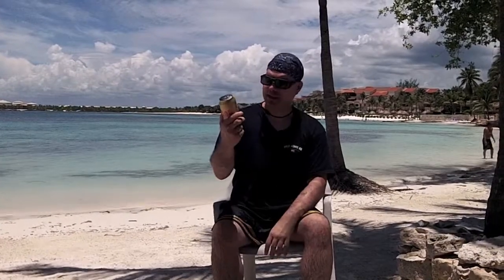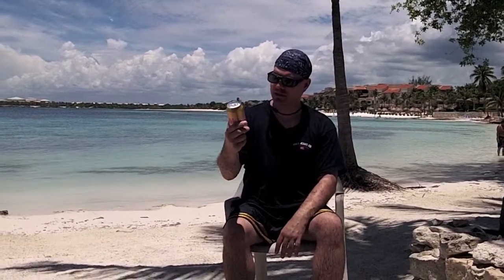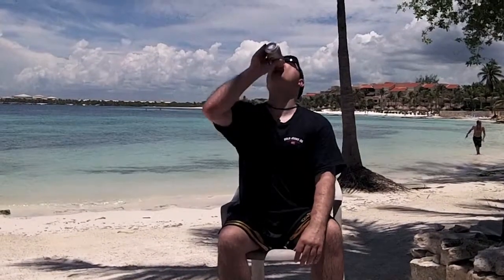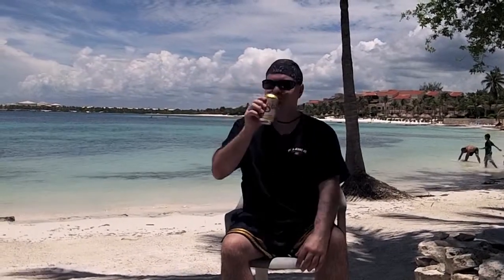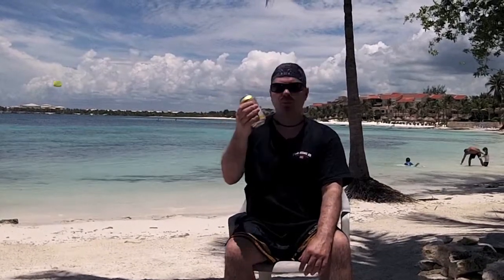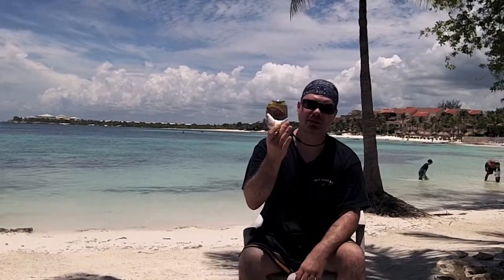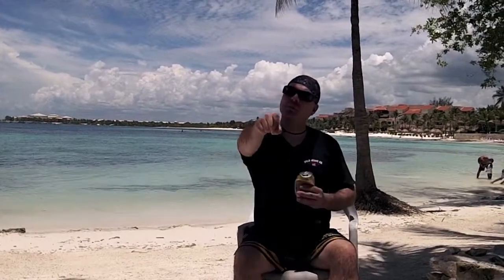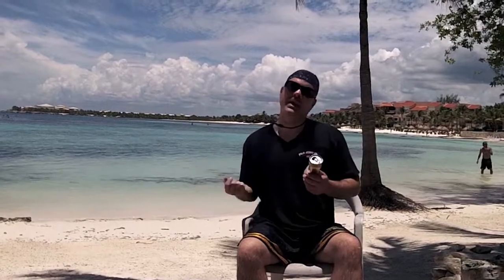Cerveza Sol - American Adjunct Lager (4.5% ABV) DJs BrewTube Beer Review #581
Hola BrewTube:

In this episode of DJs BrewTube I bring you a review of Mexican beer while on vacation / business in Mexico.  In this video we will review Sol. Sol is an American Adjunct Lager flavored with lime and salt that is produced by the same brewery that brings us Dos Equis and Superior, Cerveceria Cuauhtemoc Moctezuma.   Lets see how this American Adjunct Lager that clocks in at 4.5% ABV stacks up with other American Adjunct Lagers I ha had. Enjoy the show!!  My written review follows:

Sol WRITTEN REVIEW:

A- Sol pours a light golden yellow color that one expects from a macro-lager.  The head quickly forms to 3 fingers of fairly tight bubbles that dissipates just as fast as the form.  Some spotty lacing is left behing with no alcohol legs observed.

S- Grainy malt, corn tortilla, floral hops and that is it.

T- Follows the nose.  Grainy malt, corn tortilla, floral hops and that is it.  Light and unoffensive. Some aftertaste of corn and corn sweetness.

M- Crisp, light and fizzy, easy to drink with a tin body.

O - Sol is what it is, an American adjunct lager. Its the sort of beer you have to drink with a certain mindset...I am drinking this to cool myself down and "enjoy" a beer. Nothing else. simple, clean and crisp...certainly fresh tasting and better than Corona! I have drank ths many times and I am sure I will again.

Serving type: Can (12 oz)

Sol  REPORT CARD:

DJ   =  (  C+ to B-  Depending upon how thirsty you are  )

BeerAdvocate =   ( 58 )

RateBeer = ( 1 )  RateBeer is a Fu*#@ng JOKE.  (((  Really )))

NOTE / Music Credits: Island Long by Apple, iMovie, Stock Sound / Music Samples included with iMovie purchase.

CHEERS!

DJ